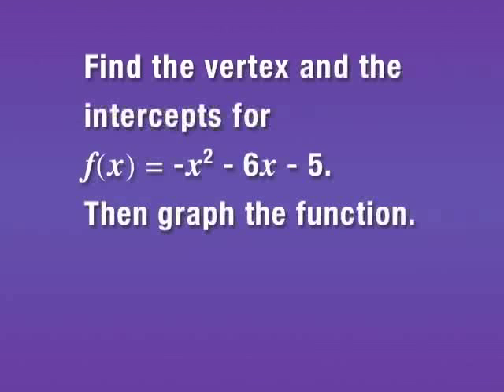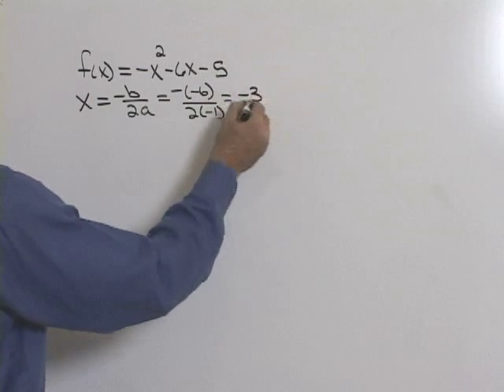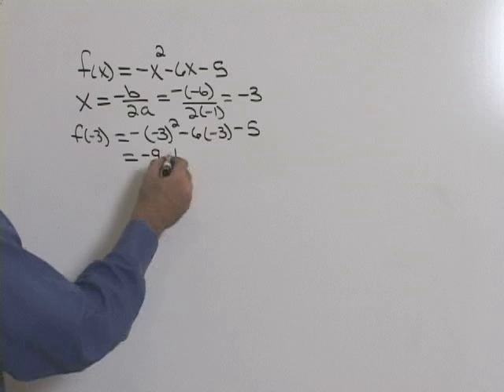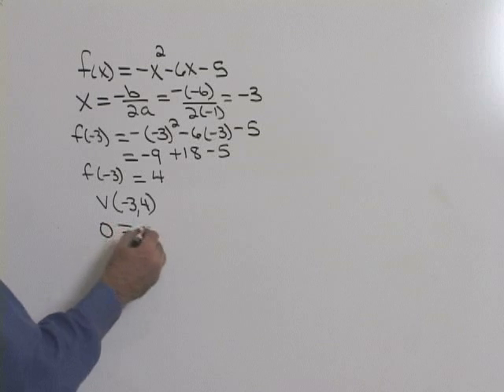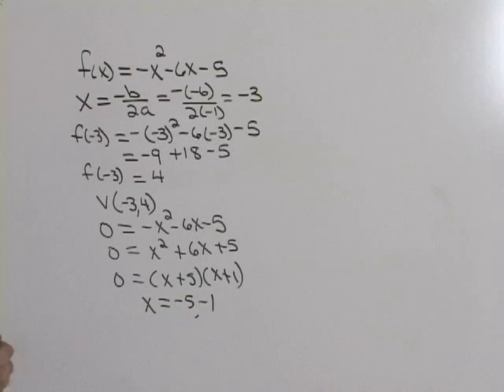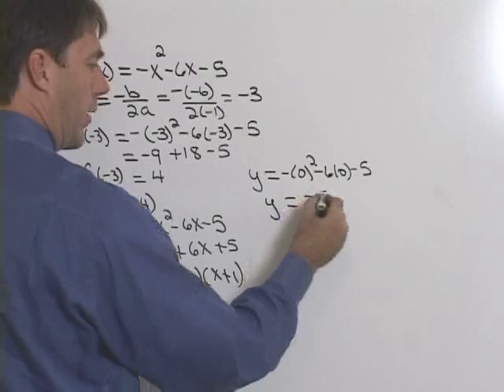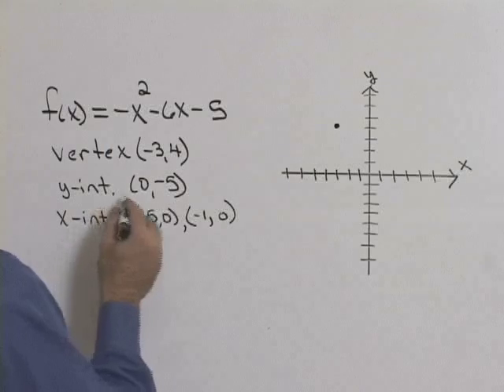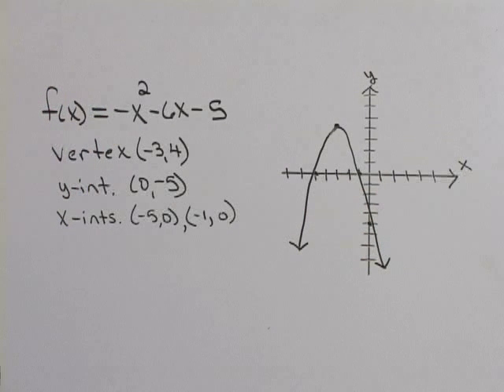Chapter Test Prep - Ch 9, Exercise 17